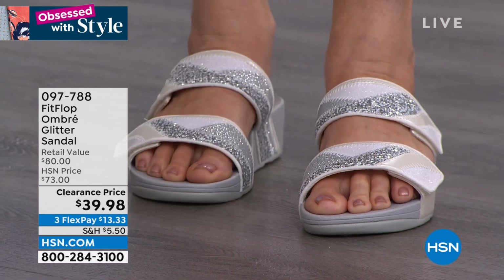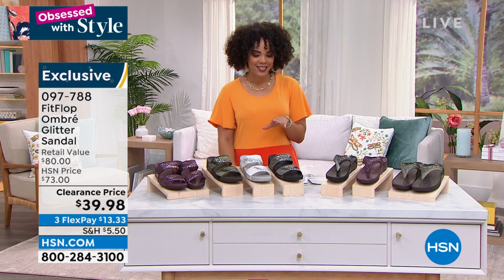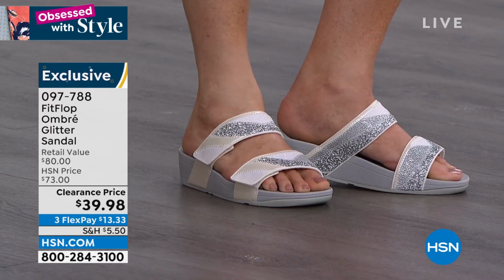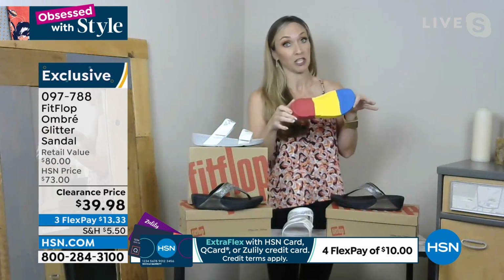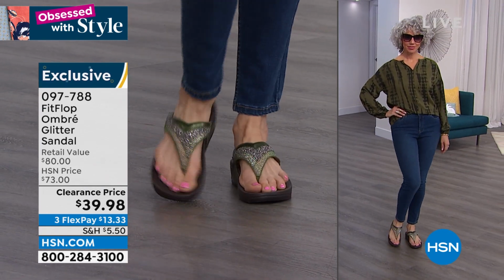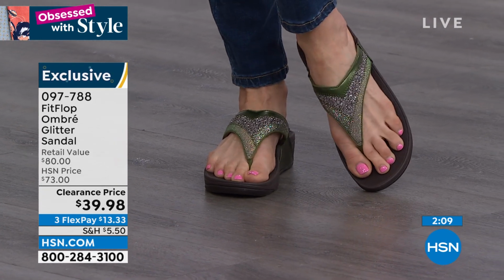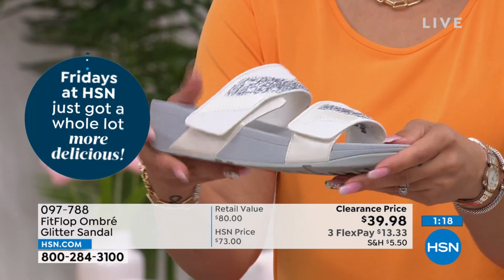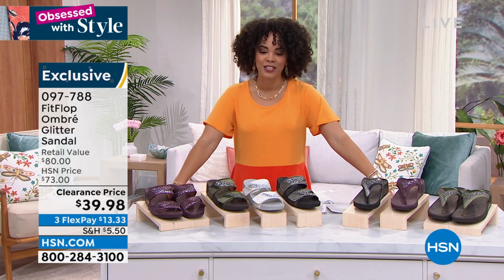FitFlop Lulu Ombre Glitter ToePost Sandal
Chic, simple and classic. Slide into your new cushioned favorites featuring a touch of glam without sacrificing comfort.